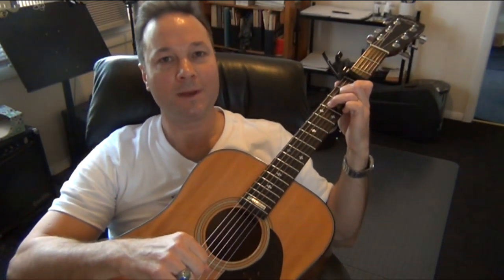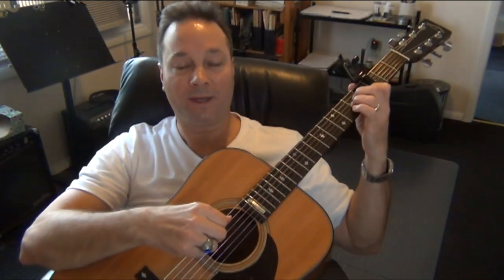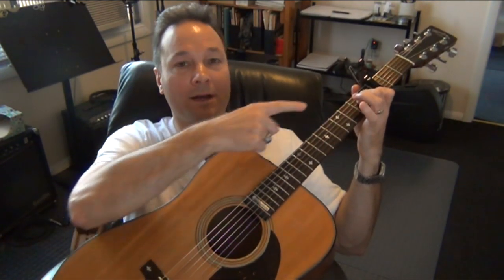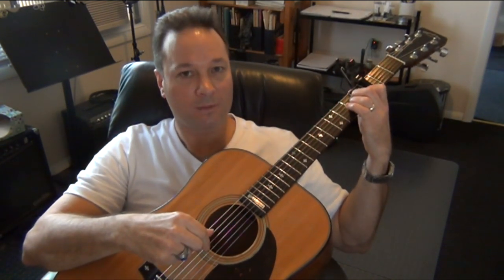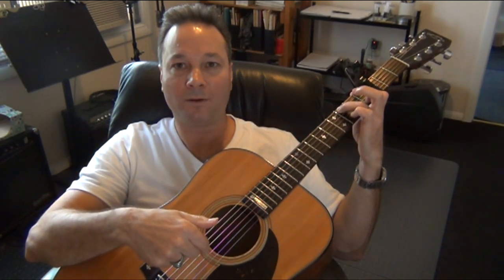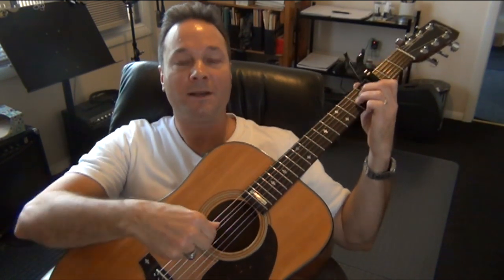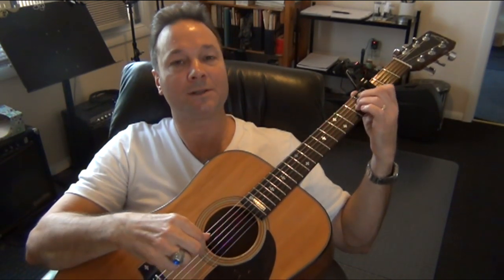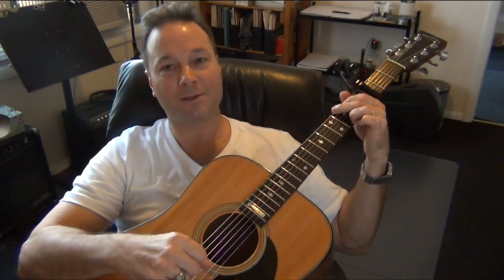Dirty Paws - Of Monsters And Men - Tutorial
Free guitar lesson covering chords and basic finger picking pattern.